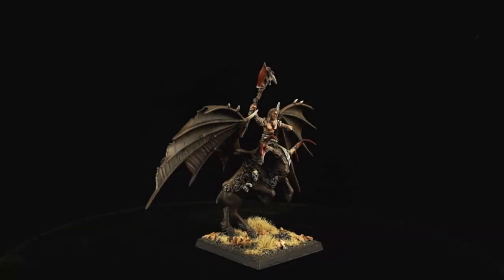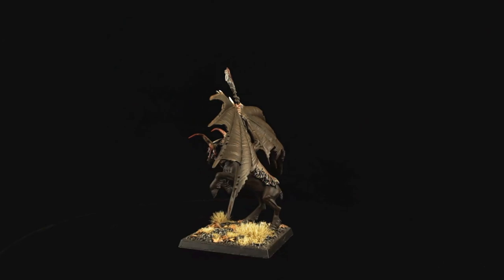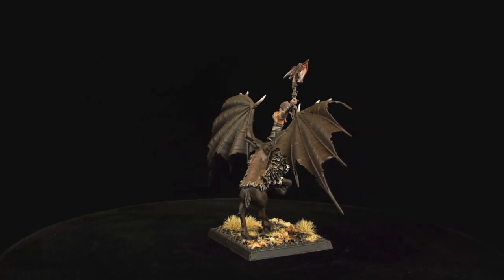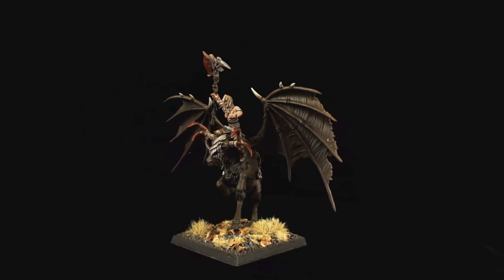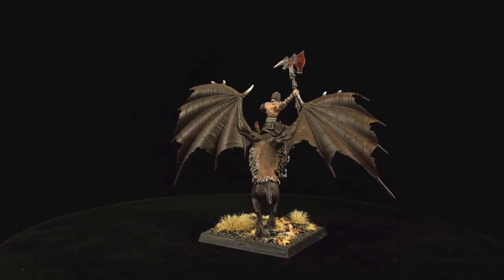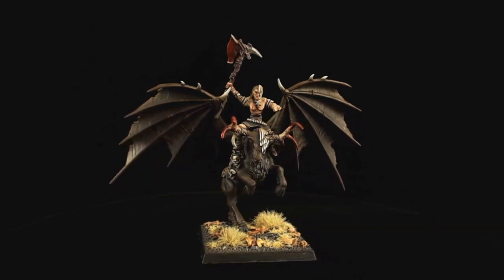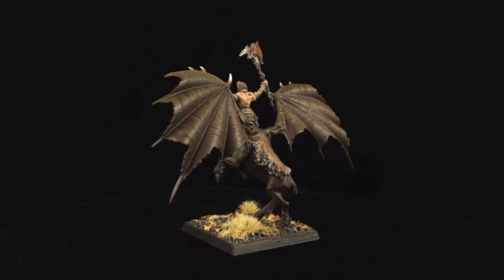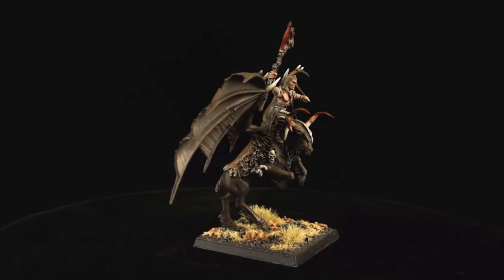Warhammer Wood Elf Great Stag 360°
Hello there! Rodge here, cataloguing more models for my painted miniatures gallery. Here we have a Games Workshop Warhammer conversion, the Great Stag into what I call the "Hell Stag!" This army was meant as a speed painting (and speed assembly!) project. It utilizes a limited color palette of browns and grays splashed with excessive gore. Each model has an underlying dip of Polyshades Antique Walnut Satin.